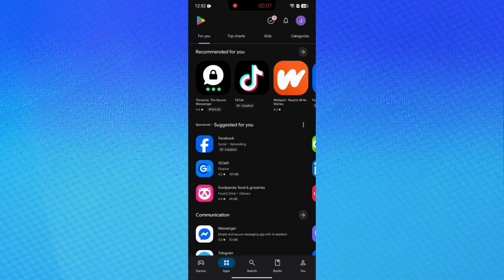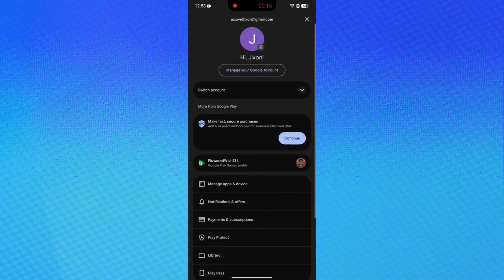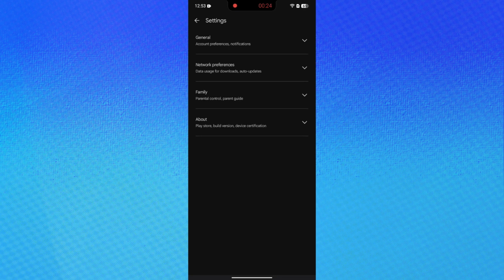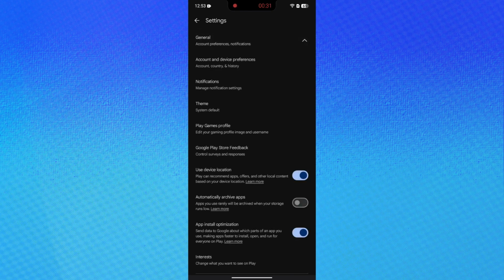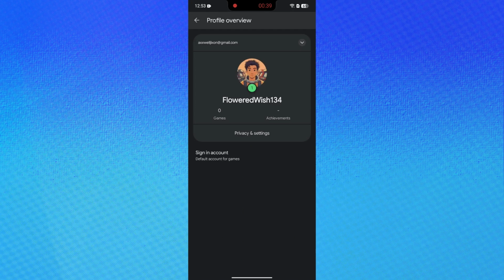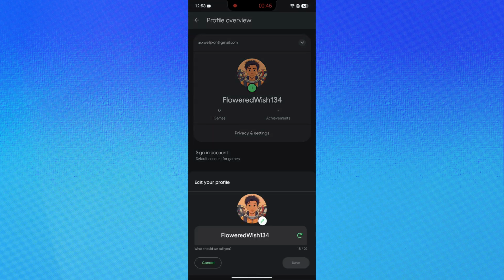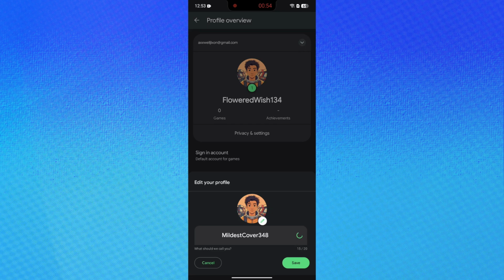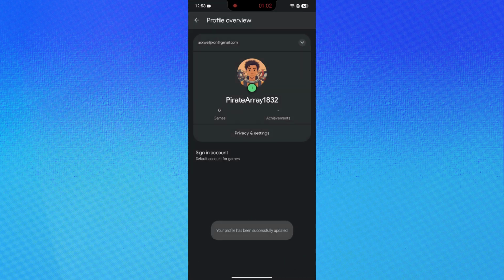How to Change Google Play Profile Name [Full Guide 2026]